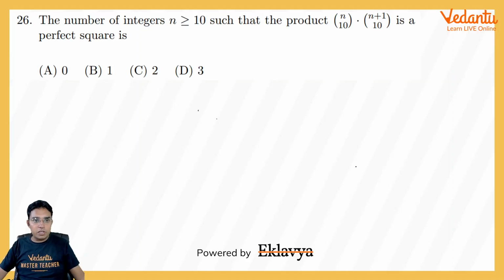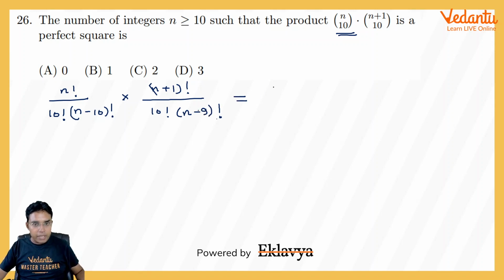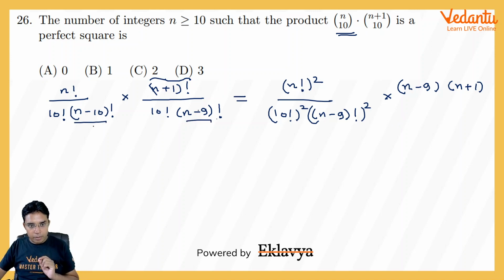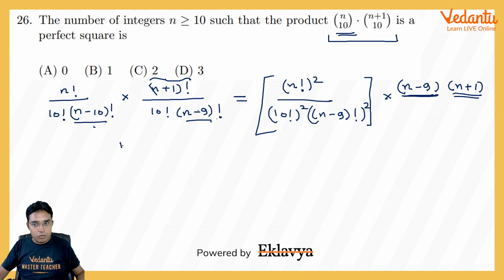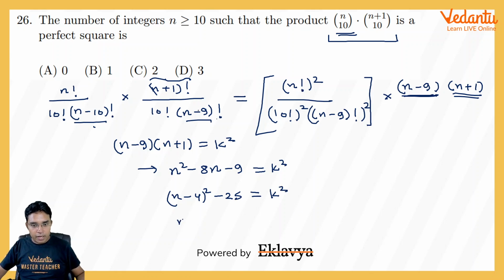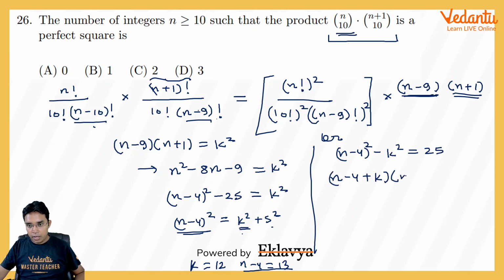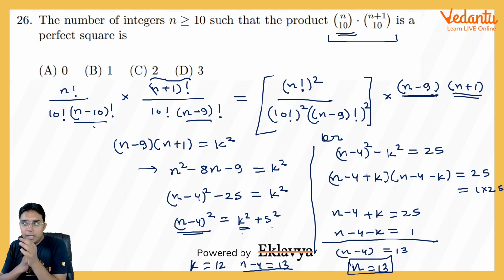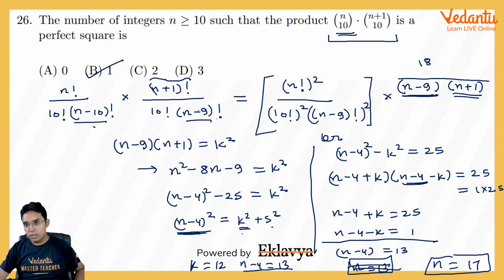Q26 2019 part A ISI Discussion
➡️The number of integers n ≥ 10 such that the product � n 10� �n+1 10 �is a perfect square is
(A) 0
(B) 1
(D) 3